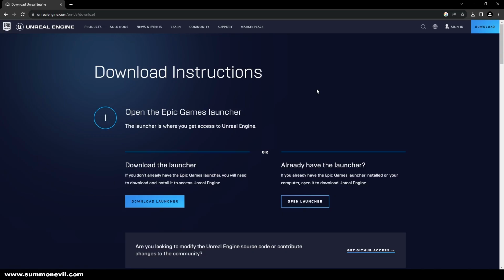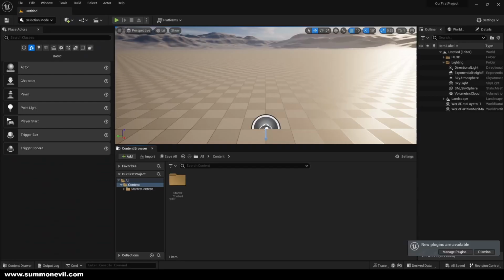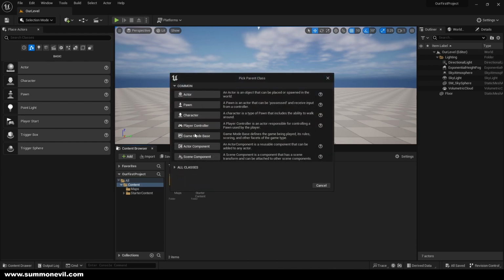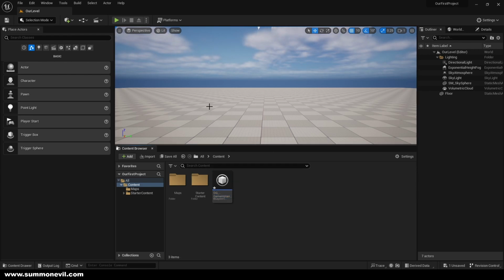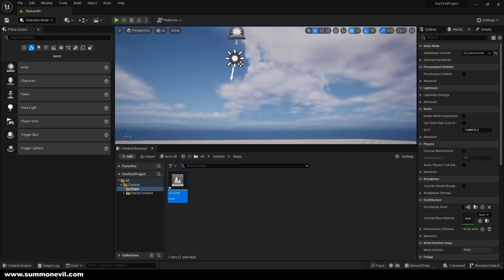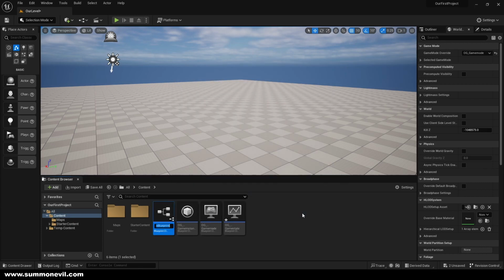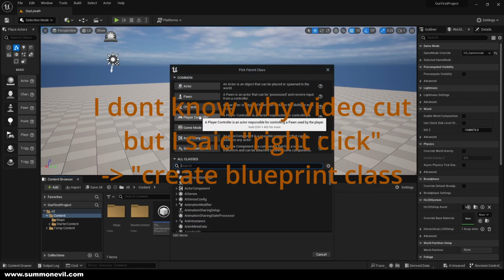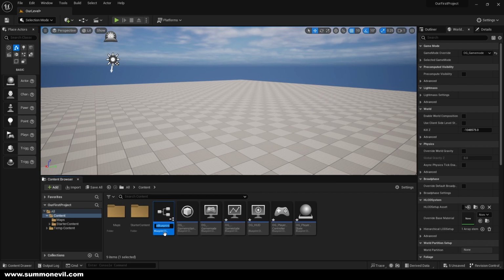Creating Your Own Game From Scratch - #1 Setting Up Our Project (Unreal Engine 5)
Welcome to my Unreal Engine 5 tutorial! In this comprehensive video, I will guide you through the process of creating your very own game from scratch using Unreal Engine 5. From setting up your project to designing and implementing stunning visuals, we cover it all! Unreal Engine 5 is a cutting-edge game engine that enables developers, both beginners and experts, to bring their game ideas to life with incredible detail and realism. Whether you're a novice or an experienced programmer, this tutorial will equip you with the knowledge and tools to embark on your game development journey. In this video, we dive into the core concepts of Unreal Engine 5, providing step-by-step instructions on how to get started. We explore the diverse range of features and functionalities offered by Unreal Engine 5, including its robust blueprint system, realistic physics simulations, and powerful rendering capabilities. You'll learn how to create captivating game environments, craft dynamic gameplay mechanics, and implement engaging player interactions. This tutorial will also cover important aspects such as audio integration, user interface design, and optimizing performance to deliver a seamless gaming experience. My goal is to empower you to unleash your creativity and build the game of your dreams using Unreal Engine 5. No matter your skill level, I believe that everyone can make stunning games, and I am here to guide you every step of the way! So, grab your keyboard and mouse, and let's dive into the world of Unreal Engine 5 together. Join me in this uncompromising adventure as I teach you how to transform your game ideas into a reality. Don't miss out on the opportunity to discover the endless possibilities that this incredible game engine has to offer. It's time to unleash your creativity and embark on the journey of game creation with Unreal Engine 5!